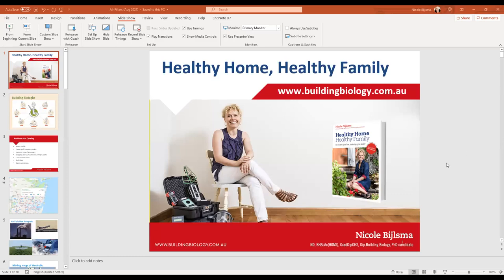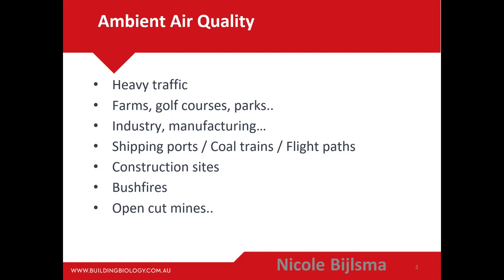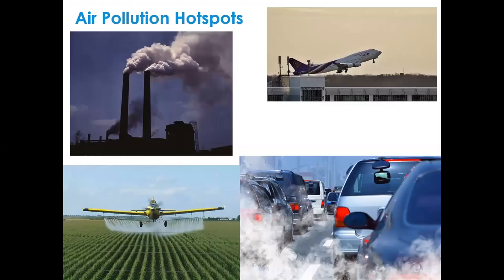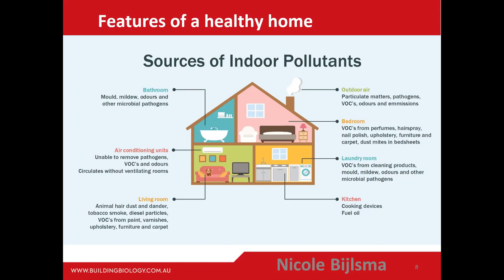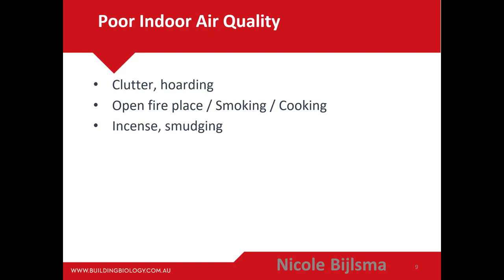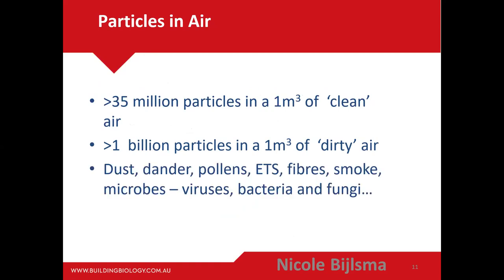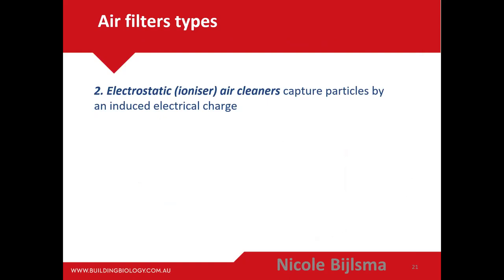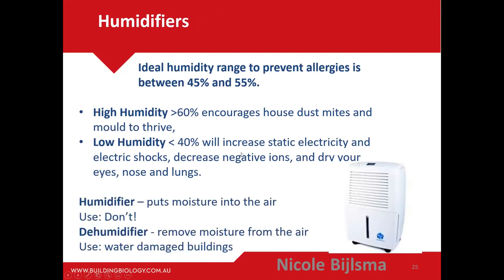How to avoid buying a lemon Part 3 Indoor Air Quality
This webinar explores common air pollutants from traffic, industry, farming to pollutants in your home. Nicole explains why air filters are useful and describes the features you should be looking for.